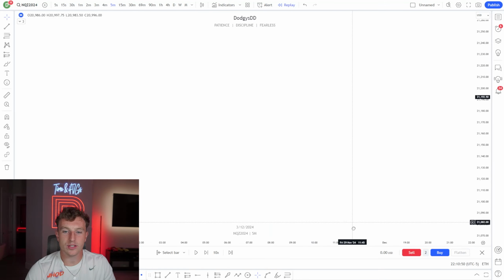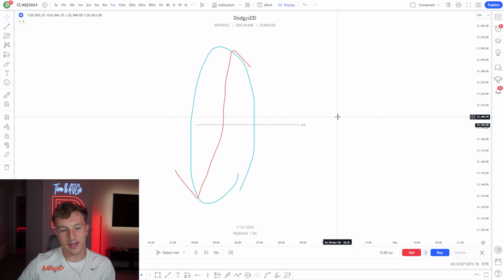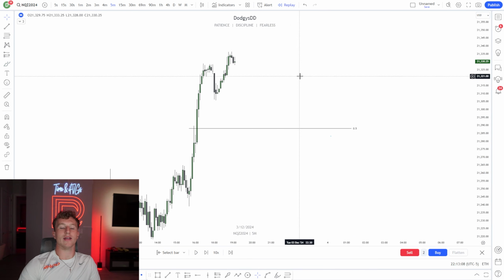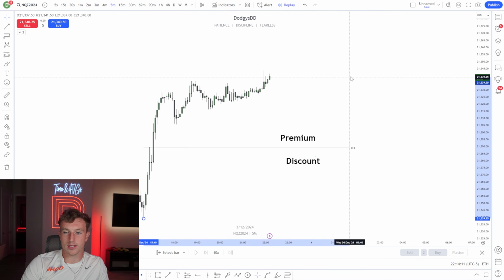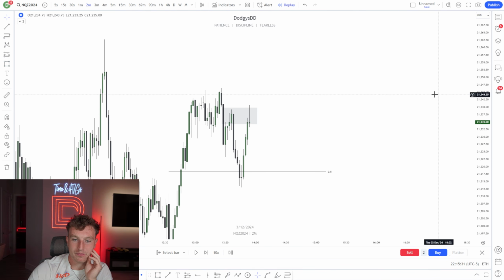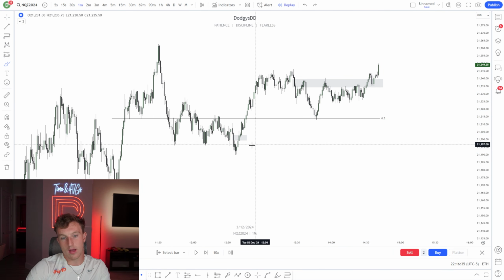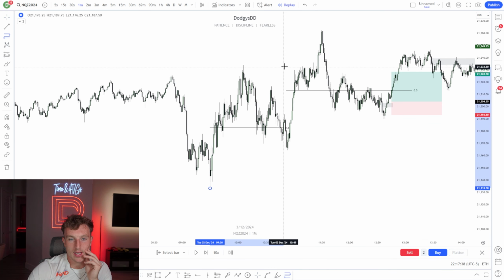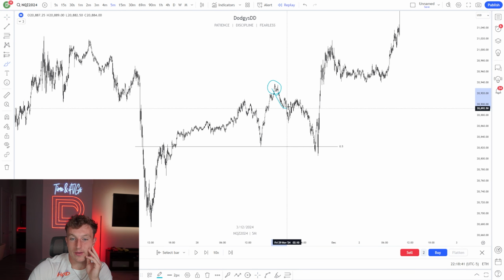Why Your Premium & Discount Keep Failing – 50 % Reaction Explained